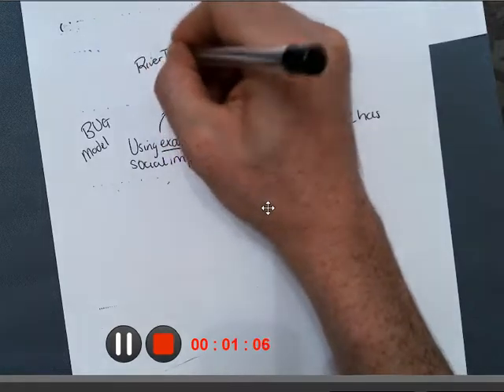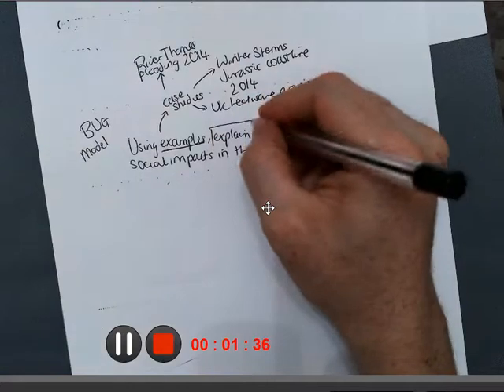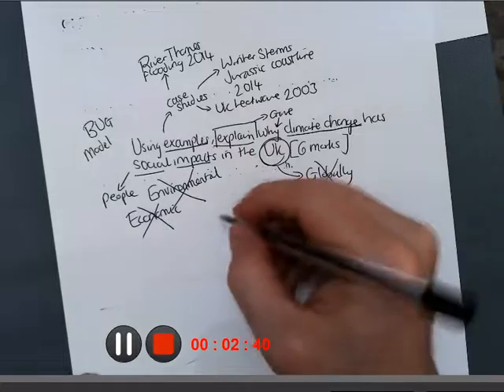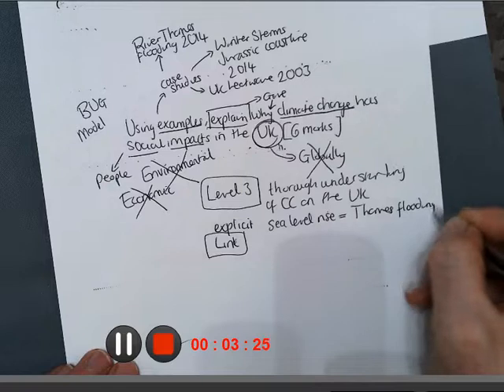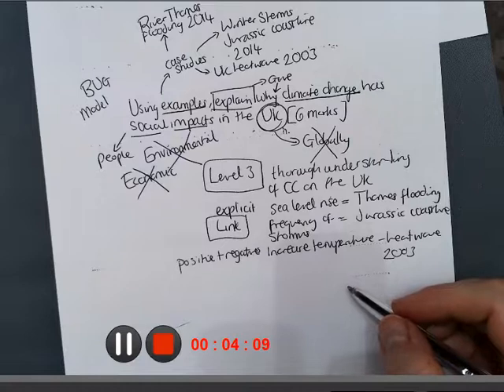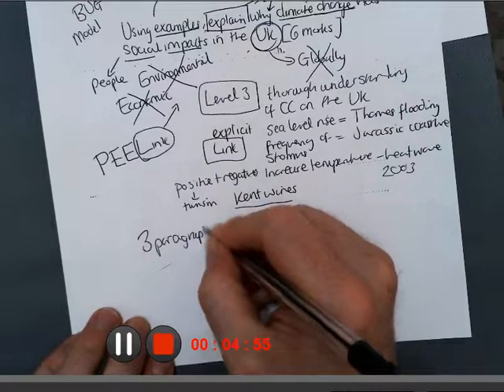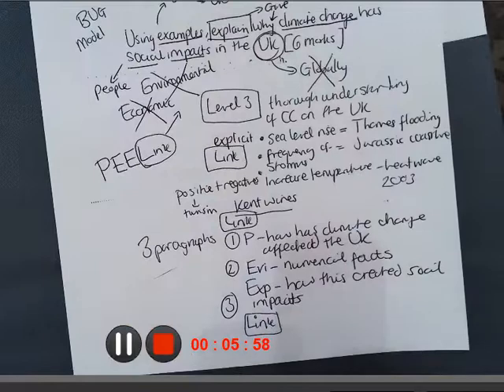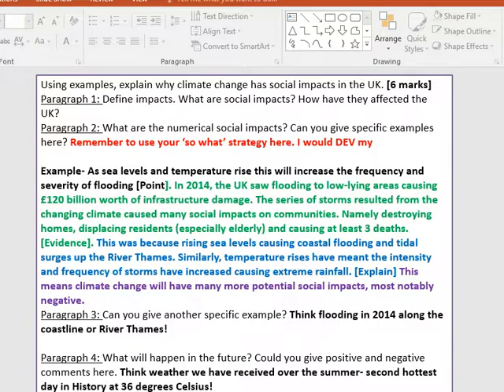6 mark Climate Change social impacts question